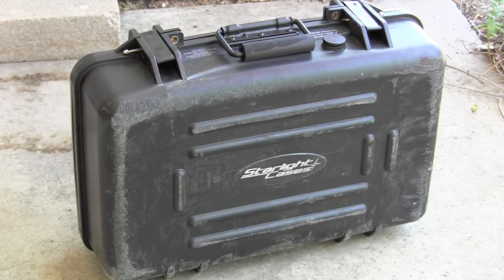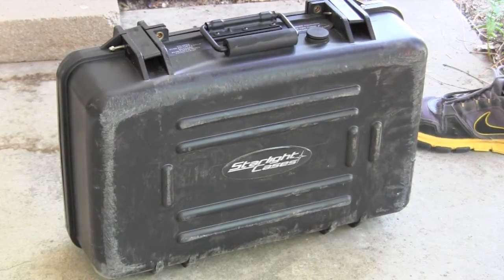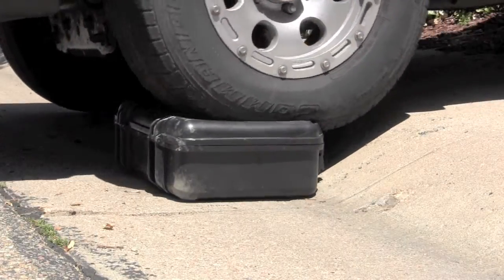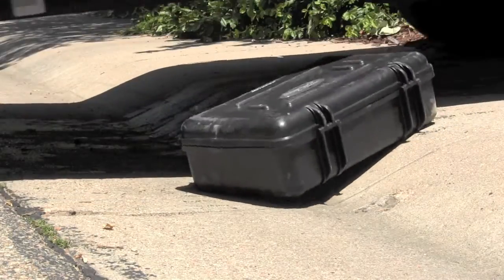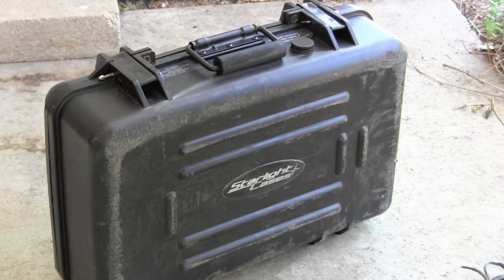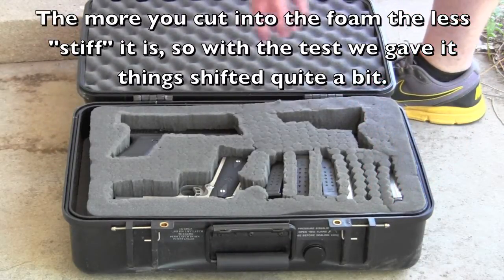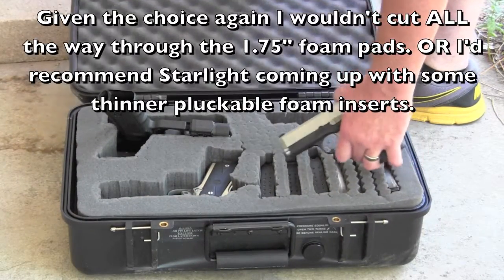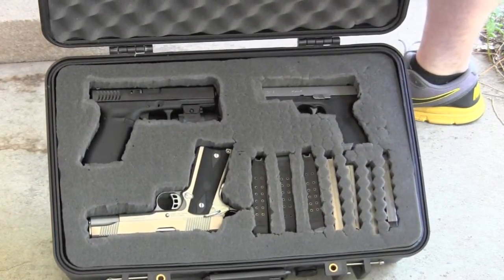Crushing a Starlight Cases Pistol Case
Maybe a more fitting title would be "Attempting to Crush a Starlight Pistol Case." These things are tough.